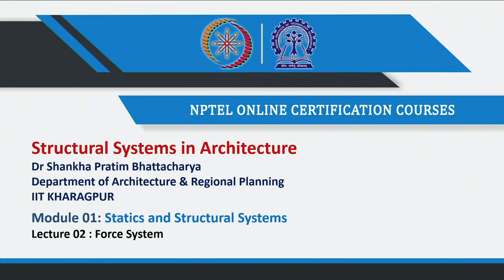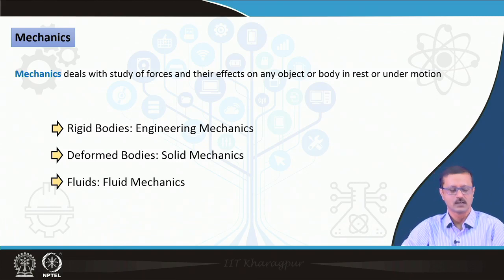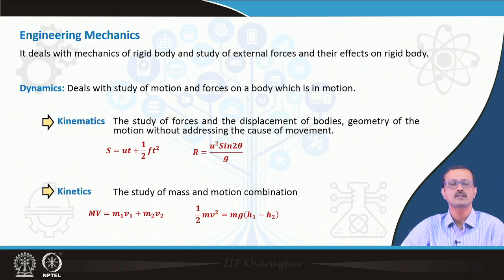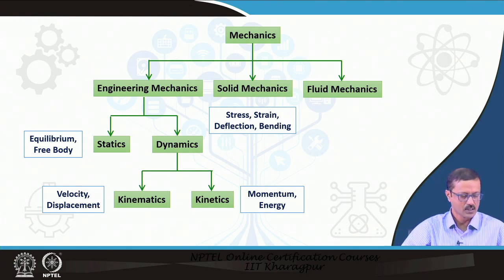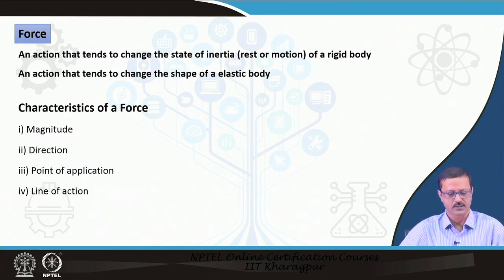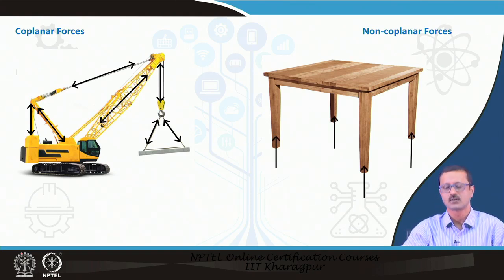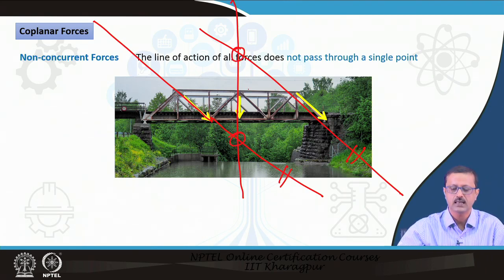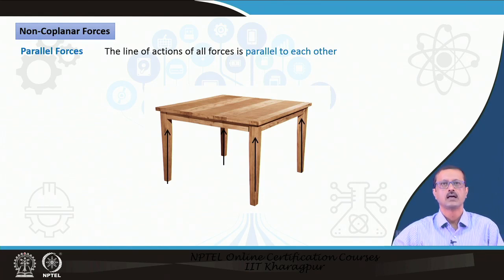Lecture 02: Force System